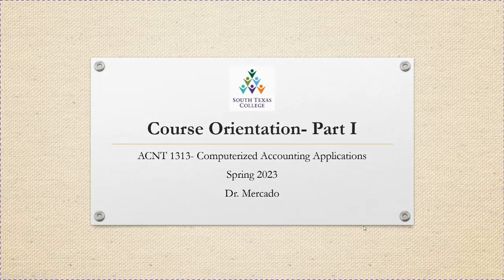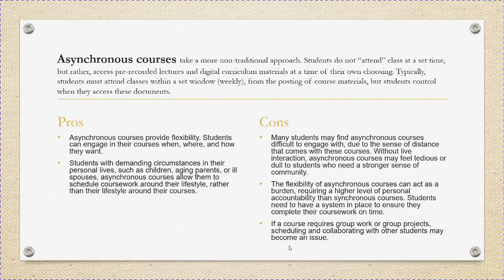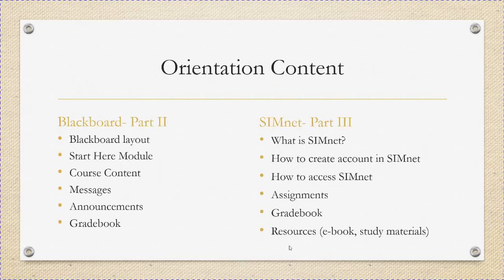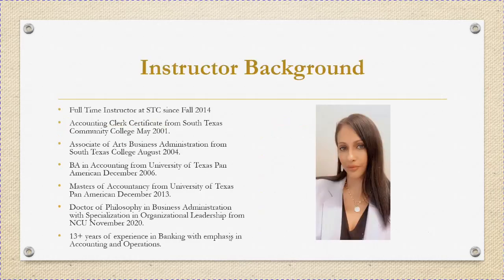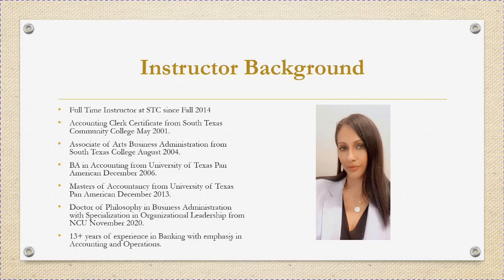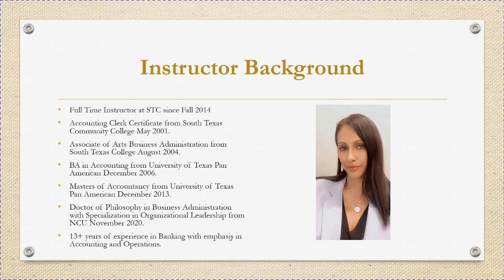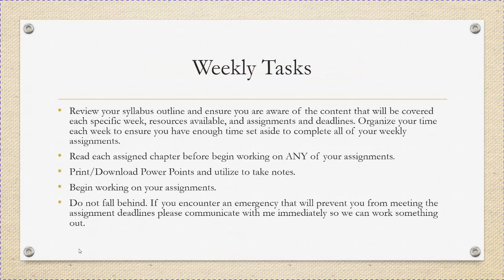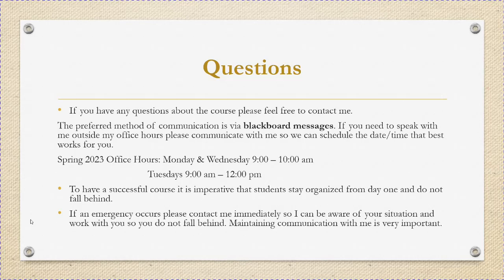Spring 2023- ACNT 1313 Course Orientation Part I- Meet my Instructor